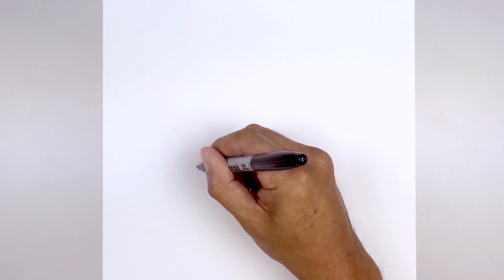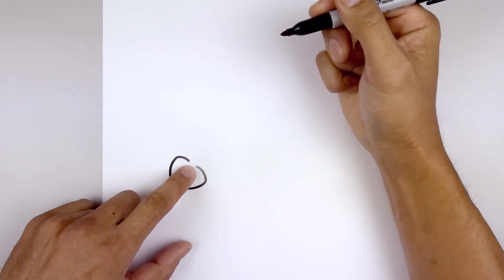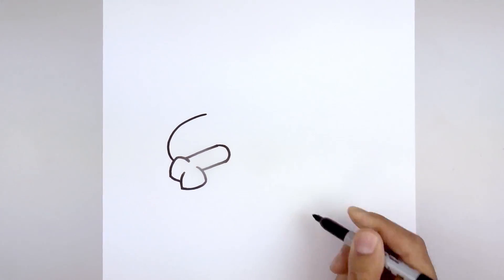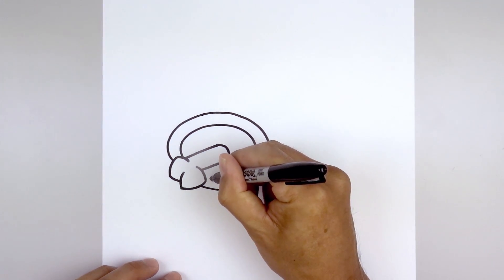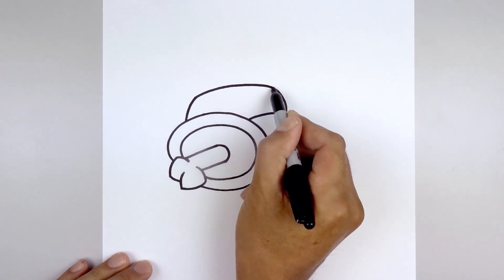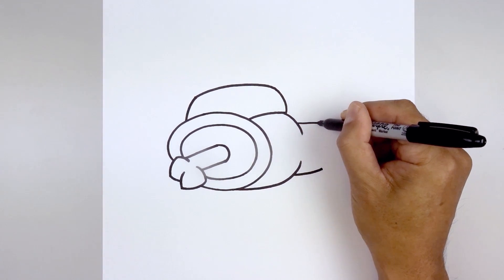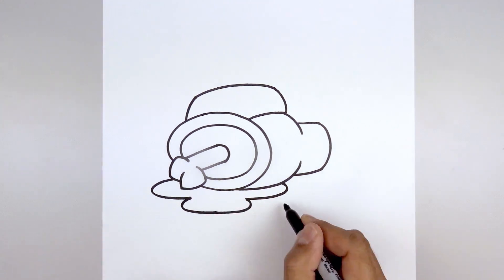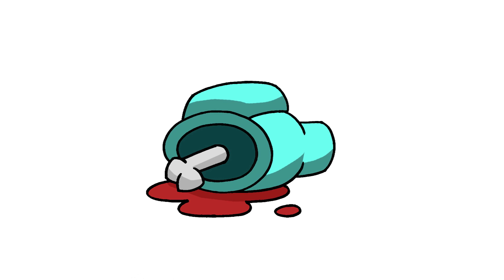How To Draw Dead Crewmate | Among Us